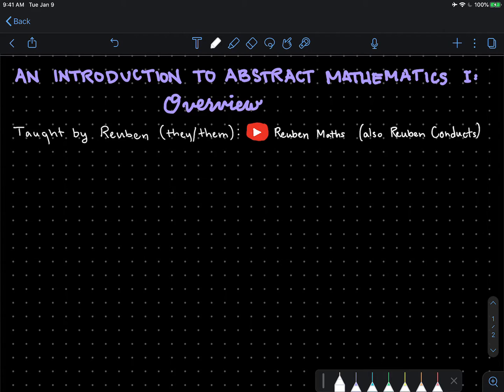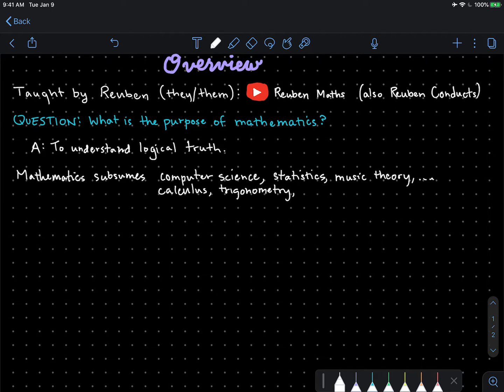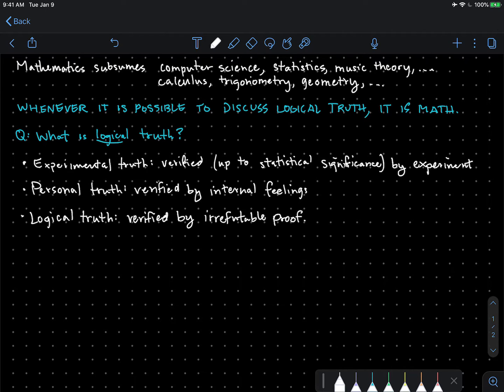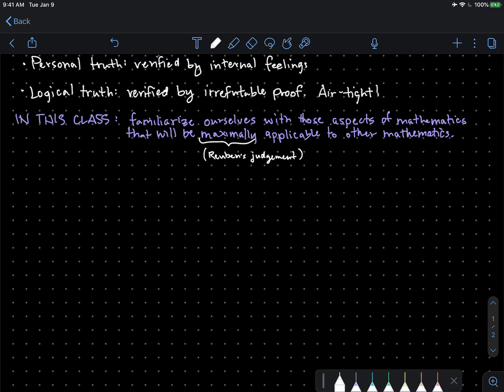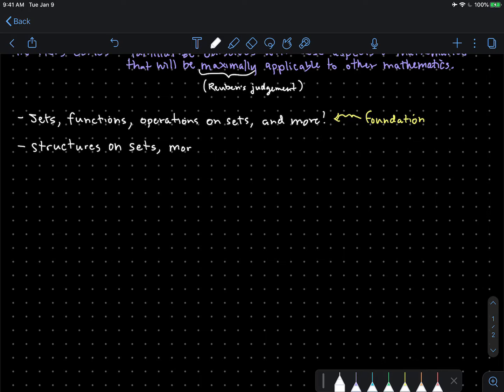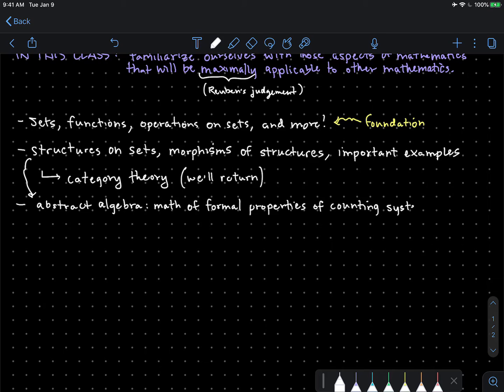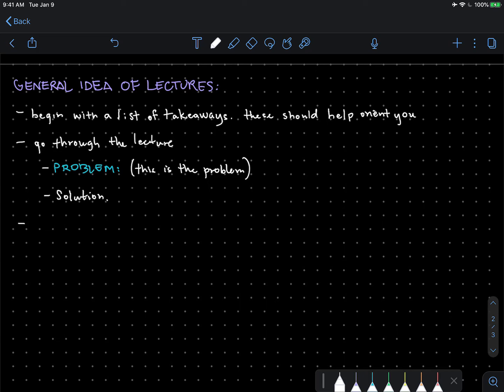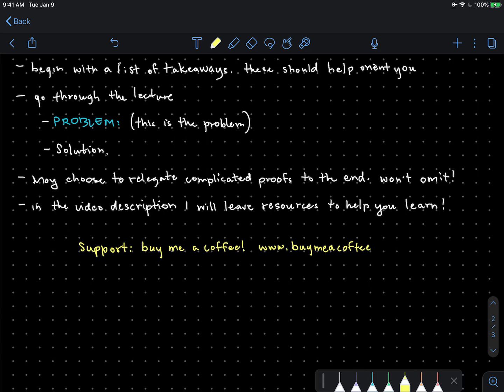An Introduction to Abstract Mathematics 1 - Overview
In this video, I give an overview of this course: "An Introduction to Abstract Mathematics." The purpose of the course is to give a broad audience a taste of proof-based mathematics.